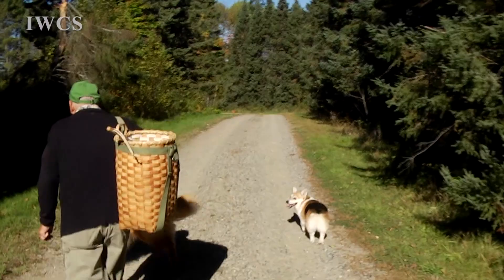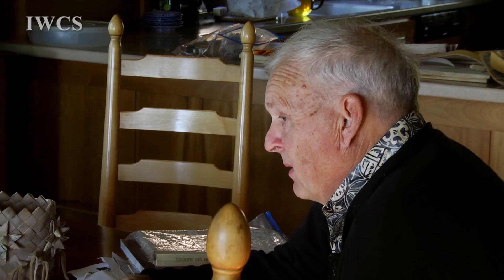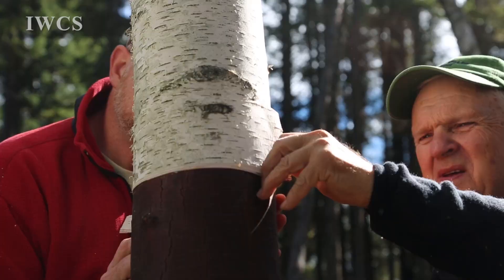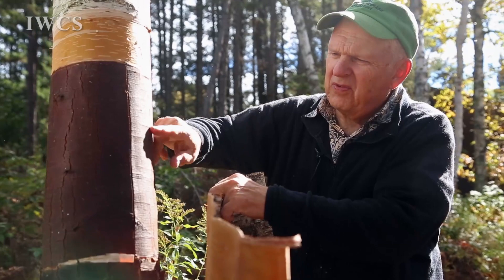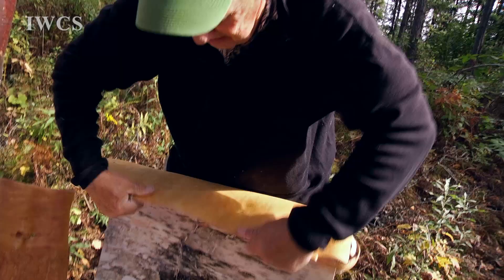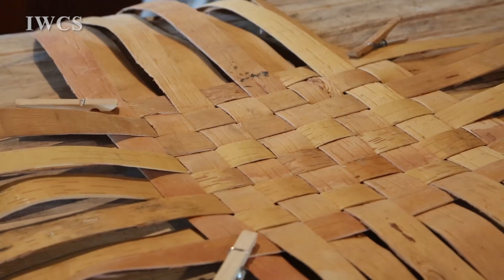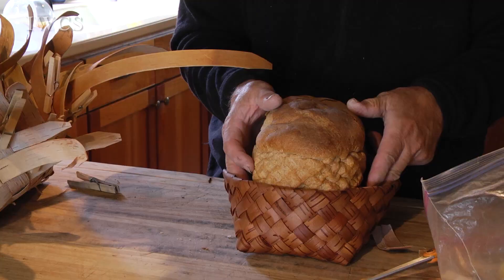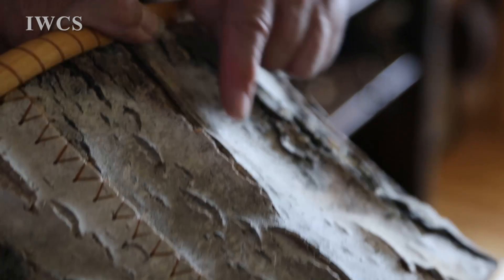John Zasada and the Art of Living with Birch Bark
Have a careful look inside of your house and you just might find a couple of wares made with birch bark, a great gift from Mother Earth that has transcended from utilitarian wares to a form of art. In this film, birch bark artist John Zasada not just demonstrates birch bark peeling and weaving techniques, but embodies a style of living filled with passion for birch bark handicraft.

International Wood Culture Society (IWCS)